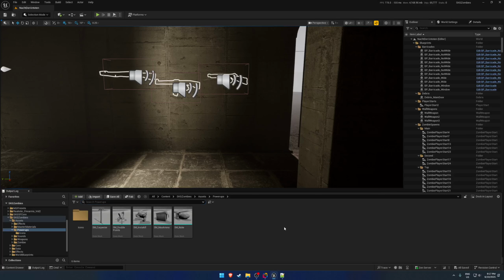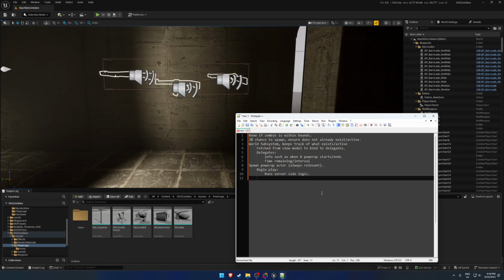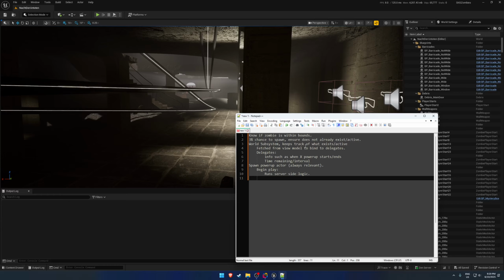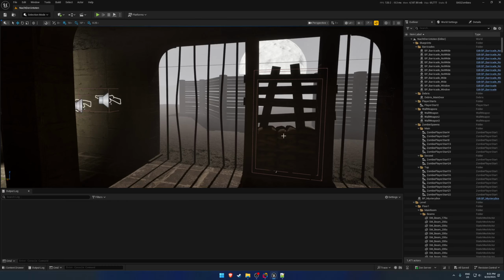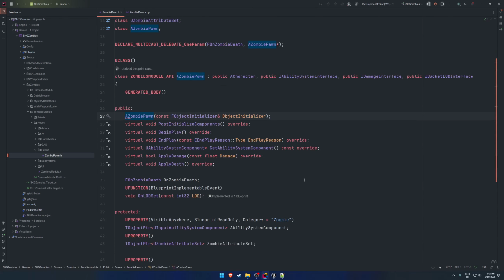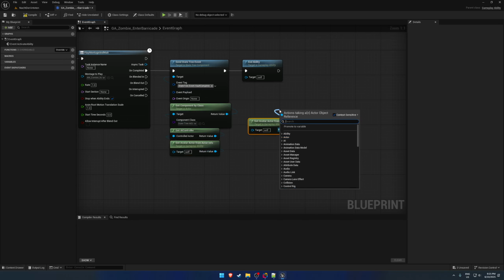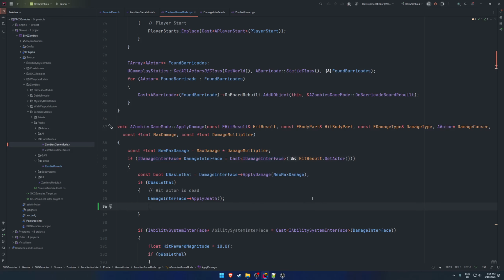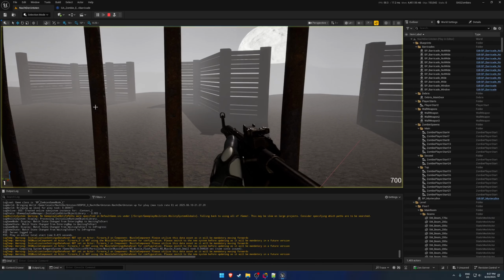UE5 CoD Zombies Tutorial Part 305: Check if Zombie is in Playable Area